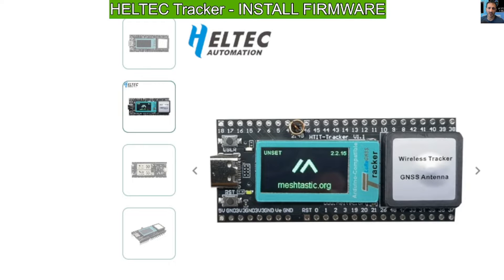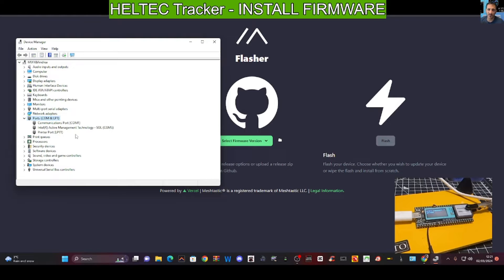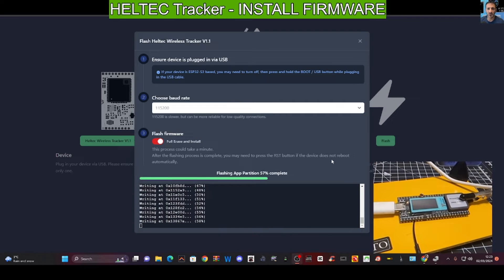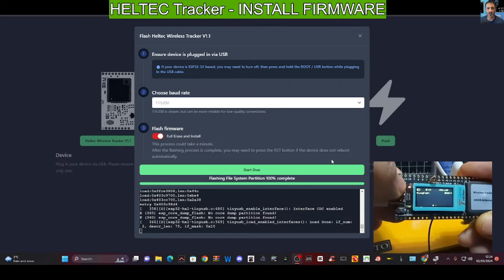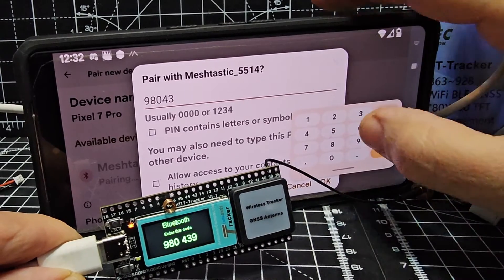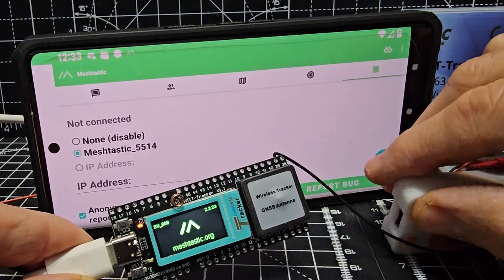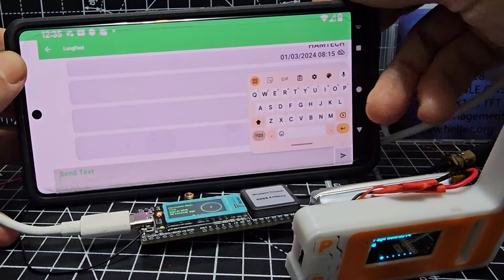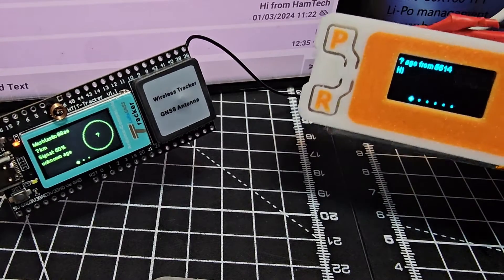OFF GRID - MESHTATSTIC LOAD FIRMWARE - HELTEC TRACKER